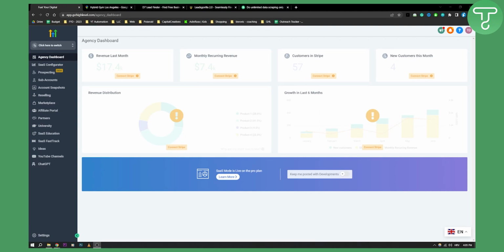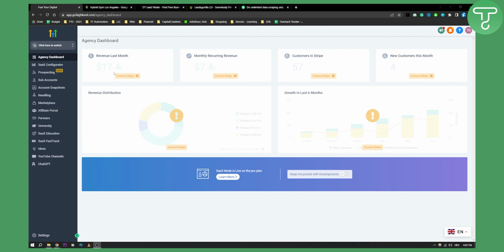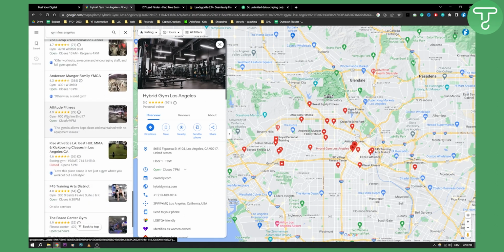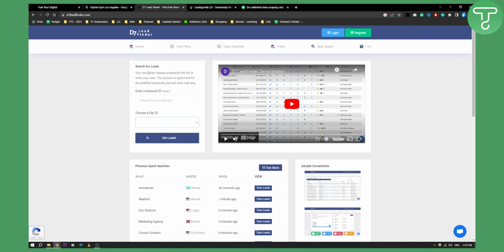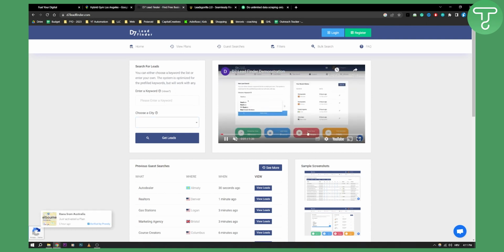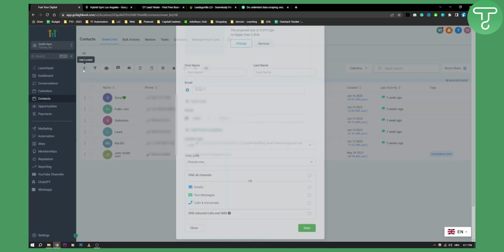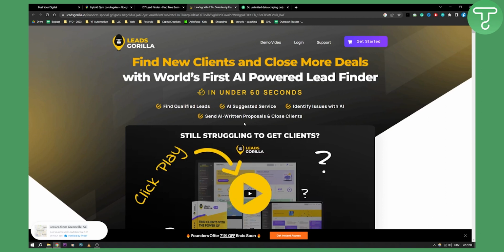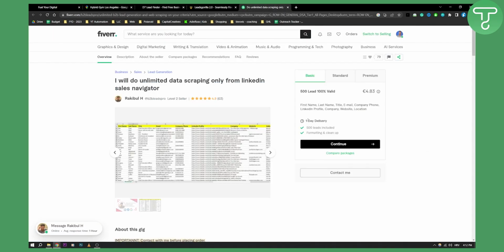How to Scrape Leads For GoHighLevel SMMA and SAAS (Tutorial)